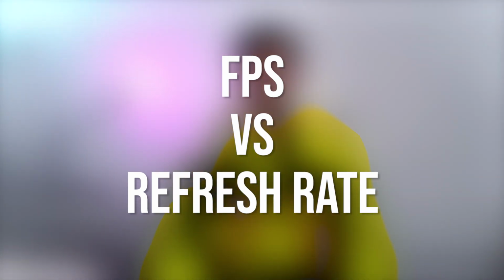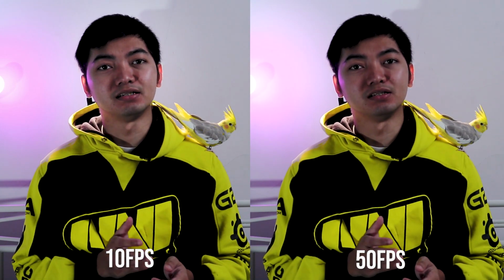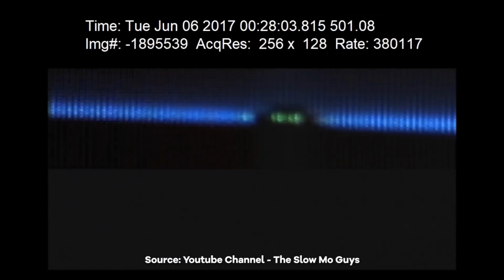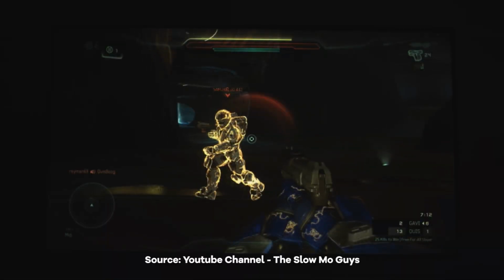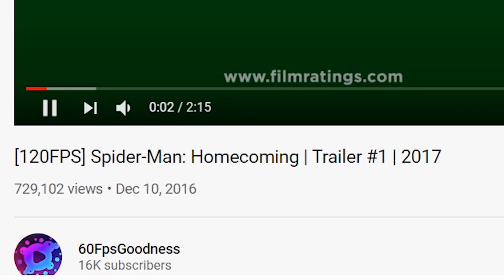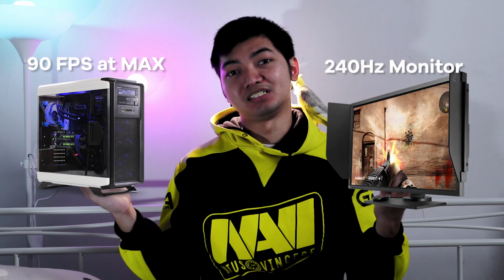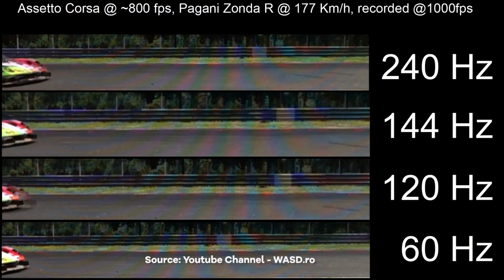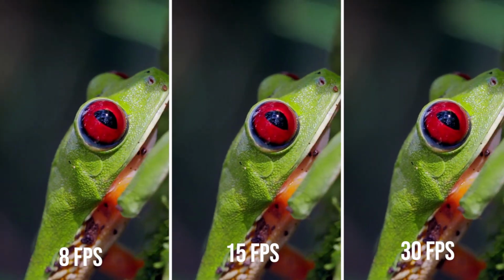FPS vs Refresh Rate: Choose Your Best Monitor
Hope you can save more budget on monitor ^^